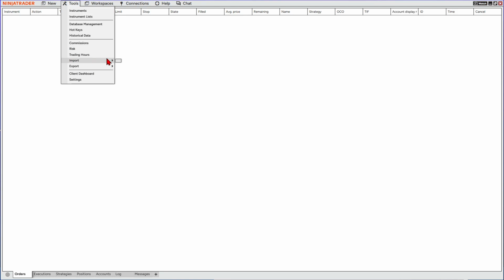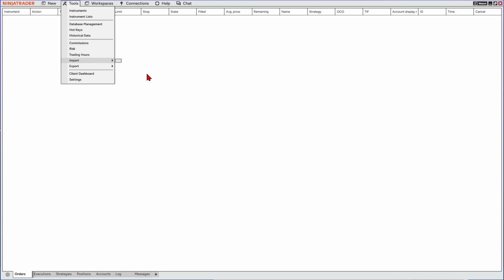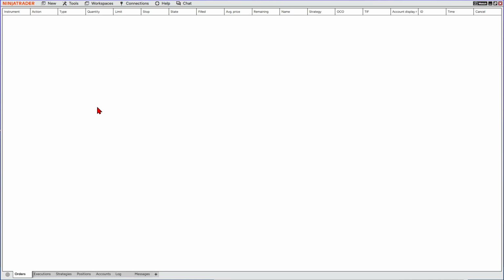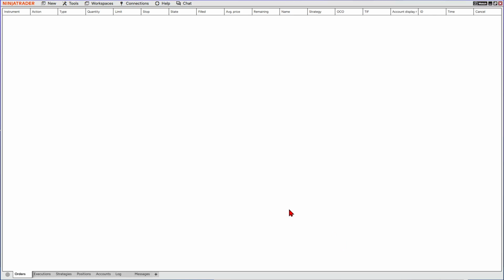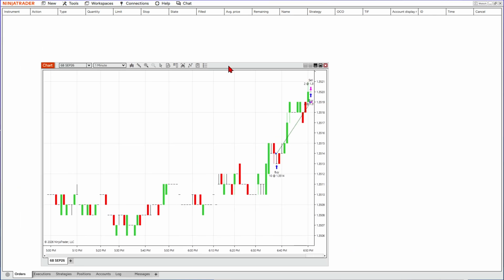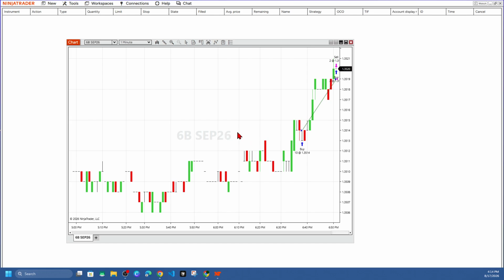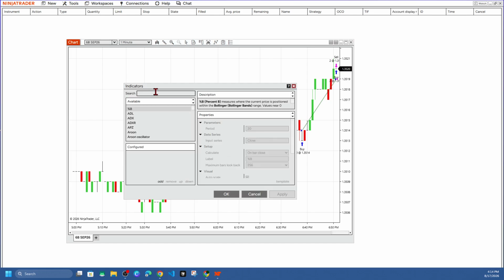How to Install NinjaTrader Add Ons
In this video, we will guide you through the process of installing NinjaTrader add ons. From downloading the add ons, to integrating them into your NinjaTrader software, we've got you covered. Whether you're a beginner or a seasoned trader, this tutorial will provide you with a step-by-step guide to enhance your trading experience. With the right add ons, you can customize your NinjaTrader platform to better suit your trading needs.

In the second half of the video, we will show you how to troubleshoot common issues that may arise during the installation process. We will also share tips on how to maximize the use of your add ons to improve your trading strategies.